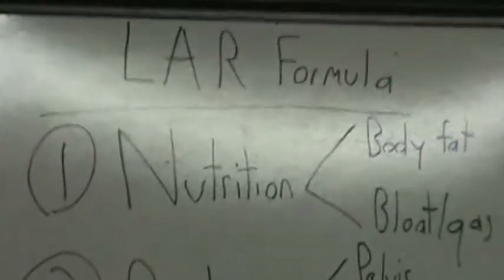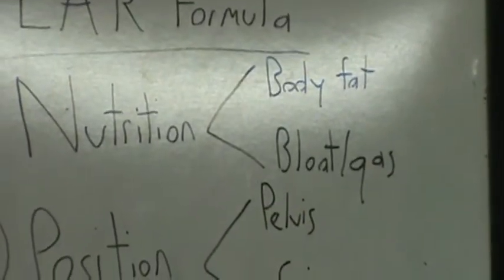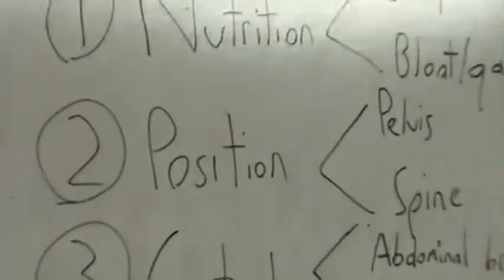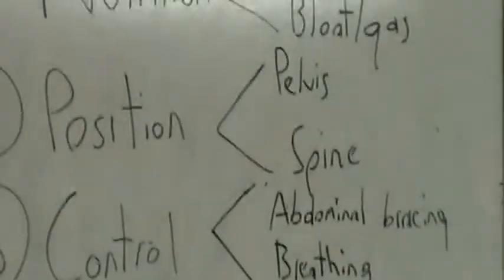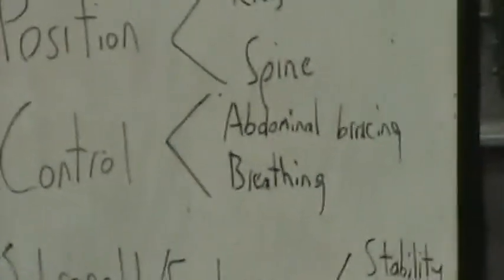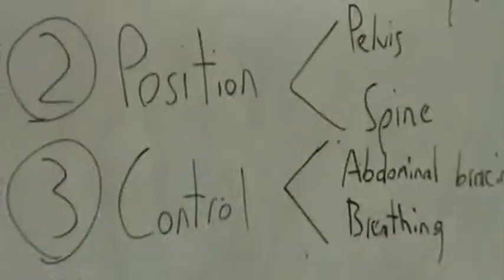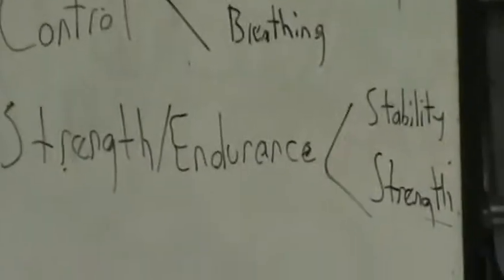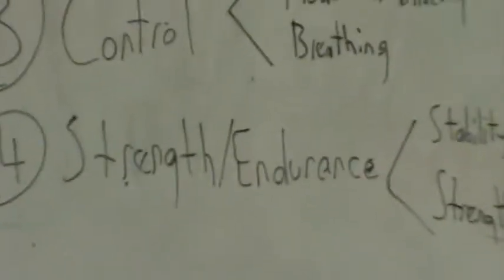Lower Abs Revealed formula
Lower Abs Revealed program elements